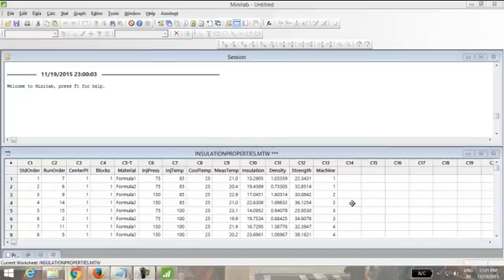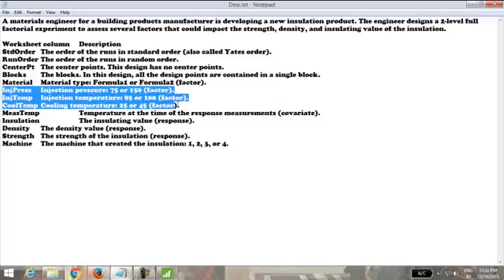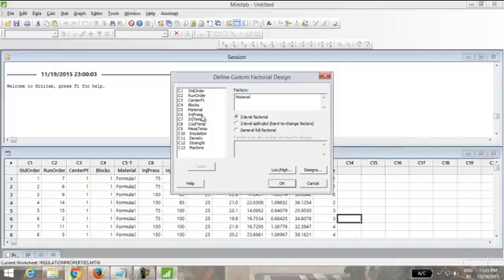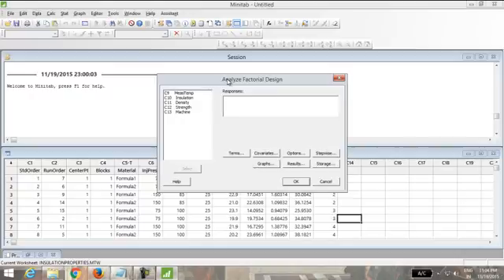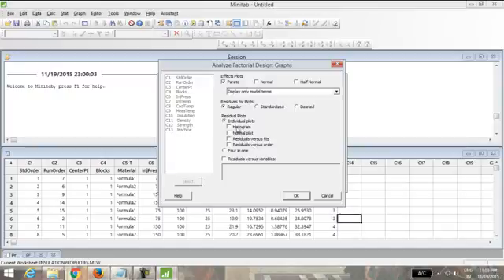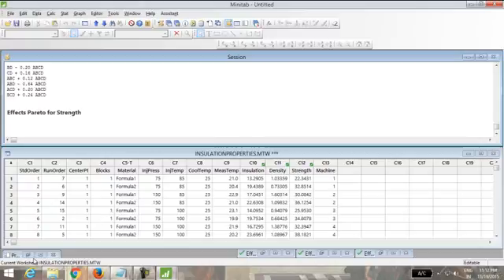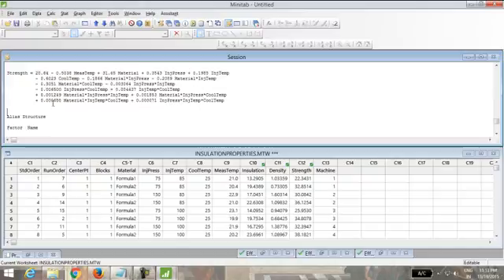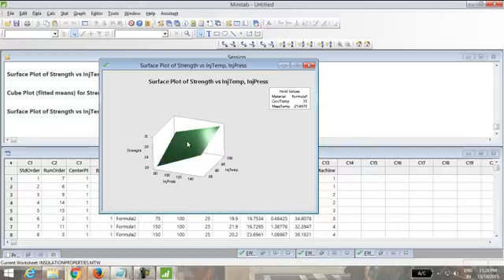Quality Control- Assignment 3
This includes a step by step analysis using Design of experiment